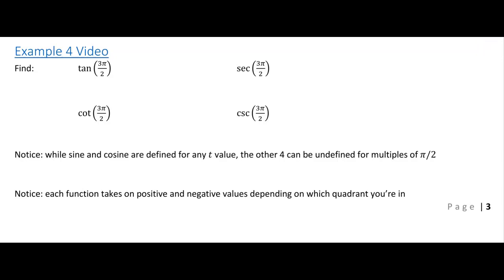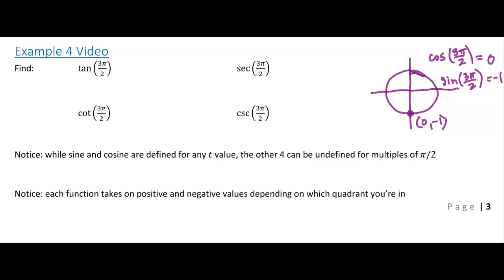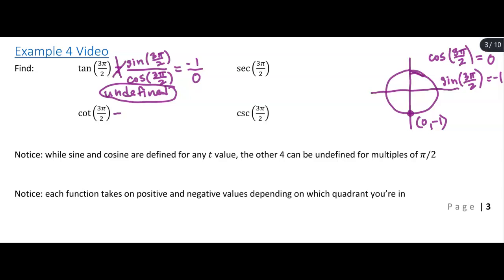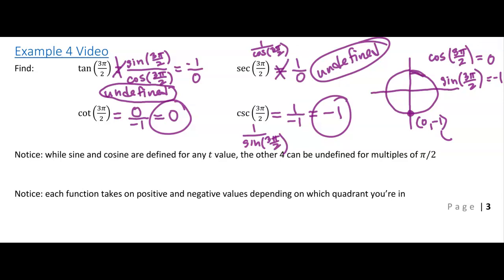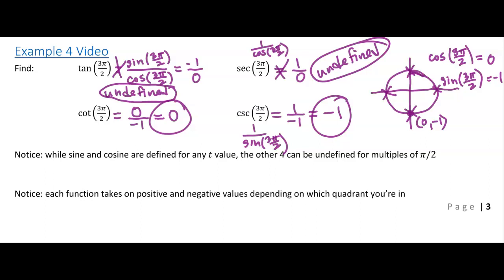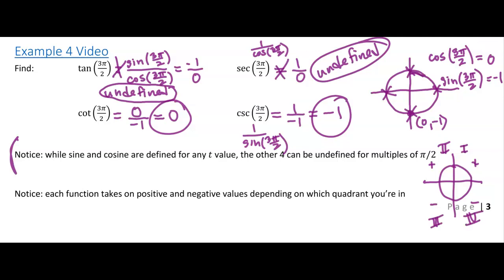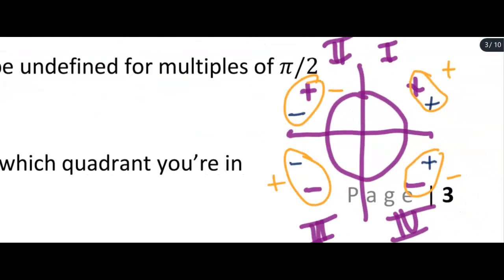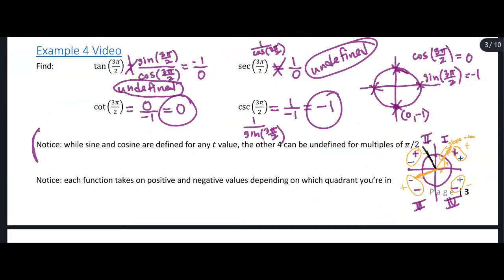Math 142 1.2p1 Example 4